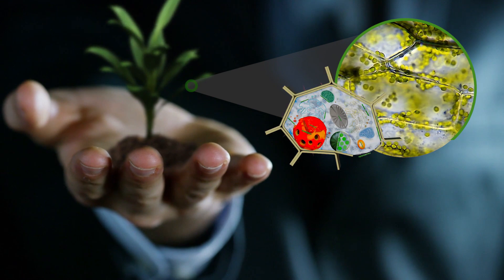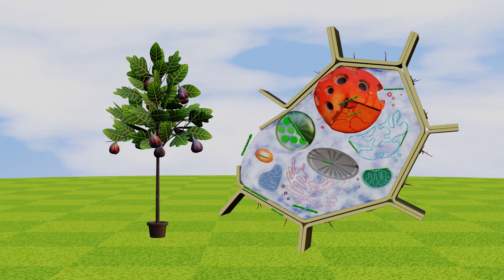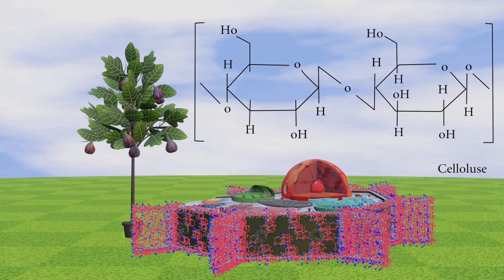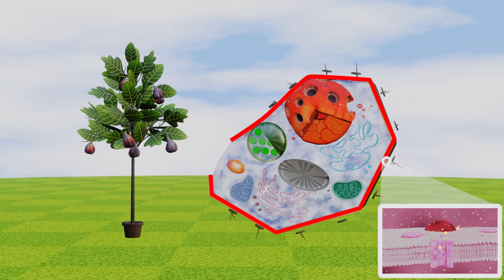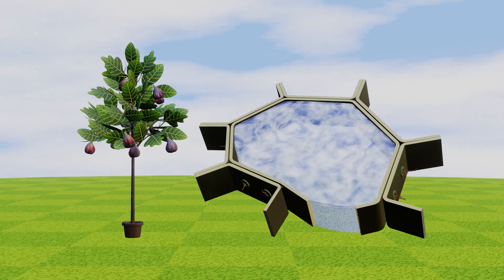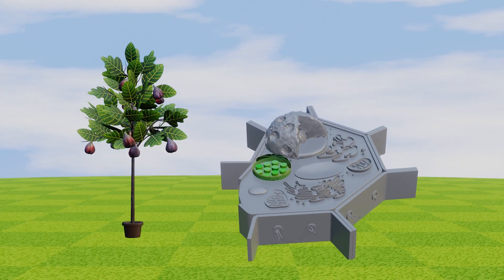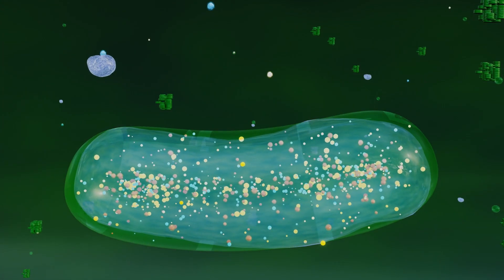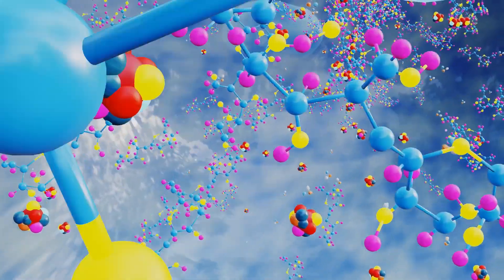cell biology | plant cell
All living organisms, whether they are single-celled or multicellular, are composed of cells.
A cell is defined as the smallest, basic unit of life that is responsible for all of life's processes
such as respiration, reproduction, digestion,  growth, and so on.
A cell is made up of many cell organelles such as plasma membrane, nucleus, mitochondria, etcetera
Cells are classified into two main types: plant cells and animal cells.

We will discuss animal cells in the next video, today we are discussing only about plant cells in this video.

Plant Cell:

Like animal cells, plant cells are also eukaryotic, that is they have a membrane-bound nucleus and organelles.

Cell Wall: The cell wall is the outermost covering of plant cells.
           Plant cells have a rigid cell wall It is mainly composed of cellulose.
           This provides structural support and protection for the cell.
           most of the plant cells have cellulose cell wall because
           It provides a structural framework to support plant growth.

cell membrane: The cell membrane is also known as the plasma membrane.
             The role of the cell membrane in the plant cell is to separate the cytoplasm of the cell from its cell wall.
               It also helps maintain the shape of the cell, formation of tissues,
               and selective transport of molecules. The cell membrane also allows the entry of nutrients
               and the exit of harmful substances.

Cytoplasm: The jellylike semi-liquid material occupying most of the space inside cell membrane is called cytoplasm.

lysosome: lysosome do not exist within plant cells.
  some studies suggest the presence of lysosome-like structures or lysosome-related organelles in certain plant cells.
          However, their existence and functions in plants are still a subject of debate and ongoing research.

Chloroplasts: Chloroplasts are the "engines" of plants.
  They use light from the sun and carbon dioxide to produce energy compounds,through the process of photosynthesis.
  Chloroplasts are filled with chlorophyll,a pigment that absorbs sunlight to kick off that process.
  Chlorophyll is what gives plants their green color.

Vacuole: Plant cells typically contain one large central vacuole that occupies much of the cell's volume.
         This vacuole stores water, ions, sugars, pigments, other nutrients, and waste products.
         helping maintain turgor pressure and providing structural support to the cell.

Golgi Body: In plant cells, the Golgi apparatus  functions similarly to its role in animal cells.
            the Golgi apparatus is essential for the proper functioning and organization of plant cells,
            playing key roles in protein modification, sorting, packaging, and secretion,
            as well as in the synthesis of cell wall components and vacuole formation.
            The Golgi apparatus consists of a series of flattened, membranous sacs called cisternae.

Mitochondria: mitochondria in plant cells are multifunctional organelles essential for energy production, metabolism,
              signaling, and various other cellular processes critical for plant growth, development,
              and responses to environmental cues.

Nucleus: The cell organelle surrounded by nuclear membrane and containing other organelles
         such as nucleolus and chromosomes is called nucleus.
         The nucleus control many functions such as protein synthesis, DNA Replication etcetera.
         Ribosomal RNA produced in Nucleolus.

Ribosome : In plant cells, ribosomes play a crucial role in protein synthesis,
           just as they do in all other types of cells.
           Ribosomes are cellular organelles responsible for translating messenger RNA (mRNA) into proteins.
           They are composed of ribosomal RNA (rRNA) and proteins.
           They are essential for the proper functioning and structure of plant tissues and organs.

Smooth And rough endoplasmic recticulum:
In plant cells, both rough and smooth endoplasmic reticulum (SER) play crucial roles in various cellular functions.
Rough endoplasmic recticulum contains ribosome from outside that gives a rough appearance.
rough endoplasmic reticulum transports materials through the cell and produces proteins
where as smooth endoplasmic reticulum contain enzyme and produces digest lipids or fats.it also transport material through the cell.